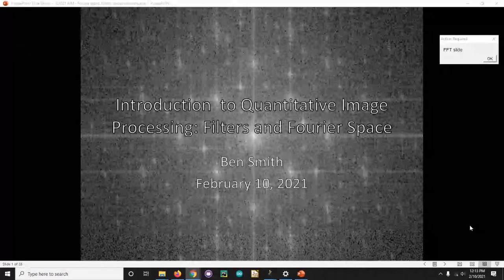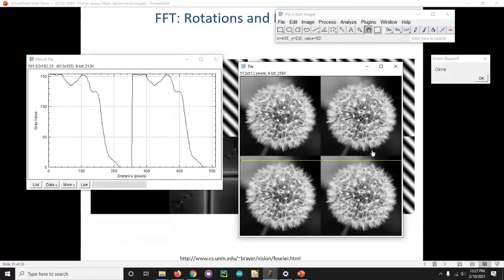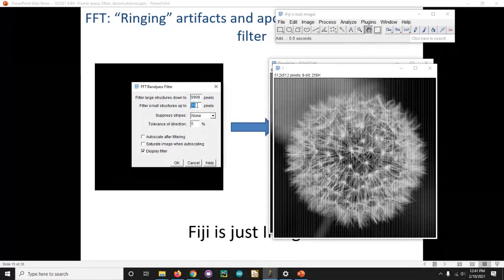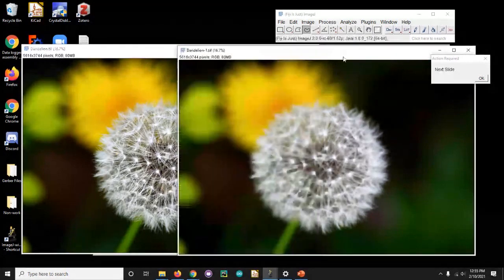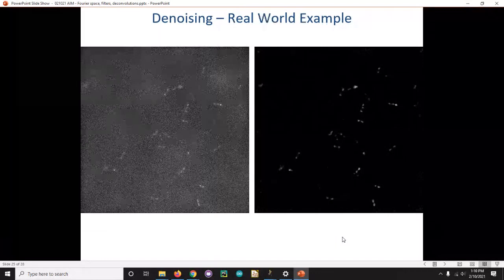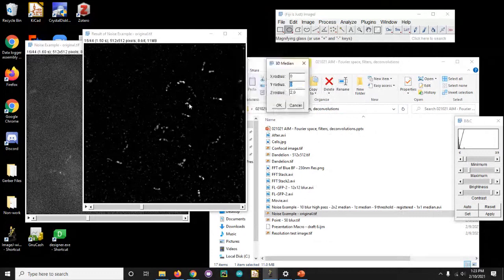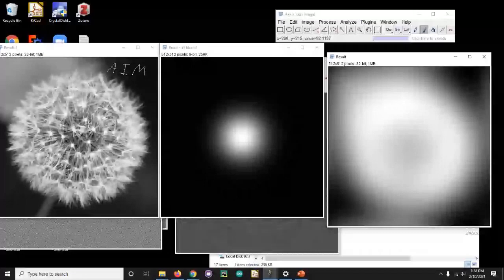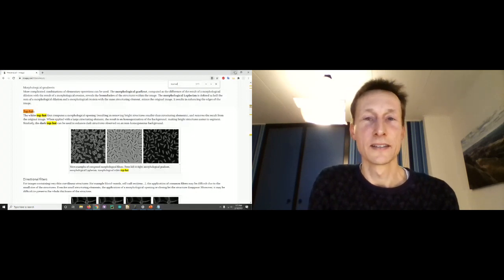Benjamin Smith: AIM 2021 Day 1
Introduction to Quantitative Image Processing: Filters and Fourier Space